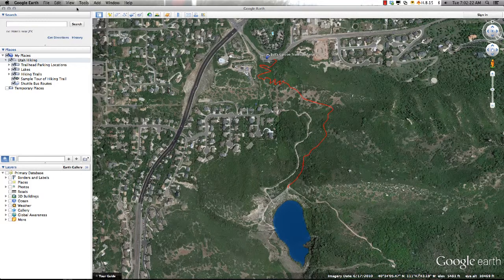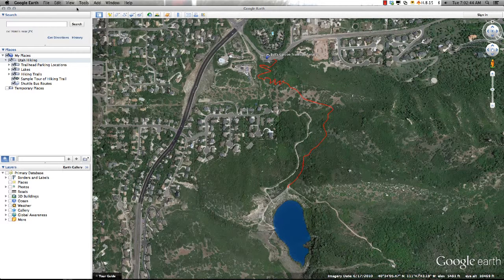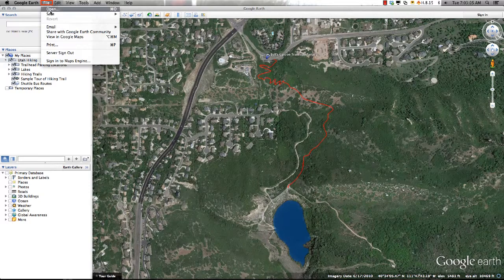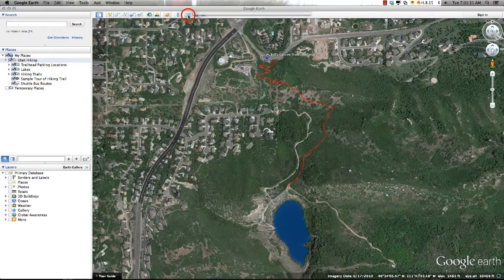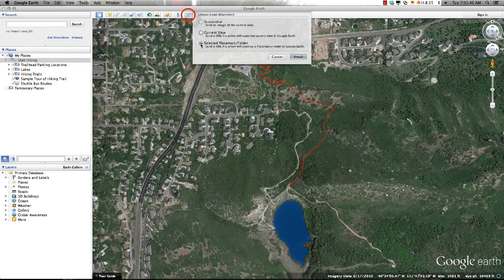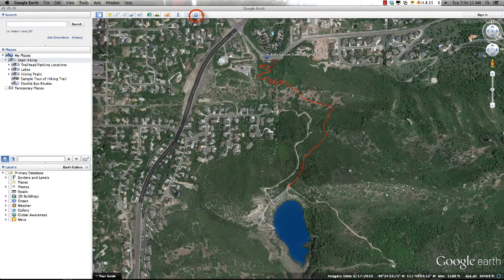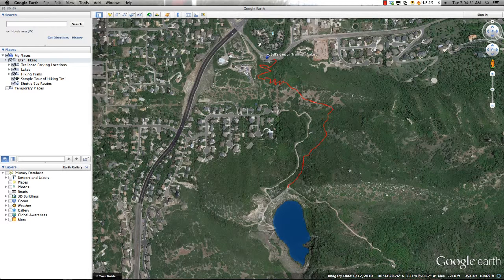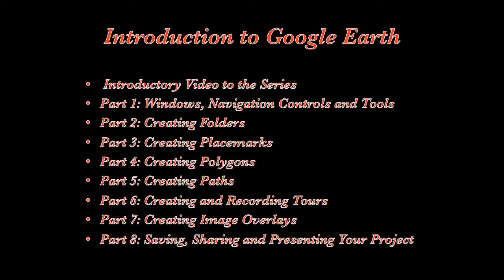Introduction to Google Earth - Part 8 Saving, Sharing and Presenting your Project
This video is part 8 in a series where you will be learning the different methods for saving, sharing and presenting your project.